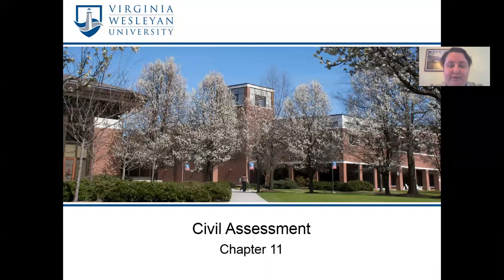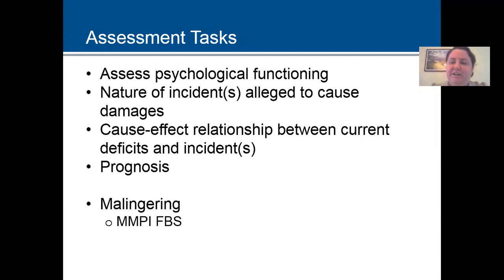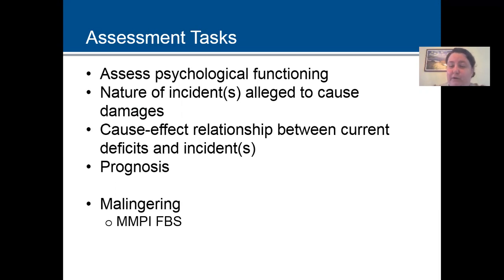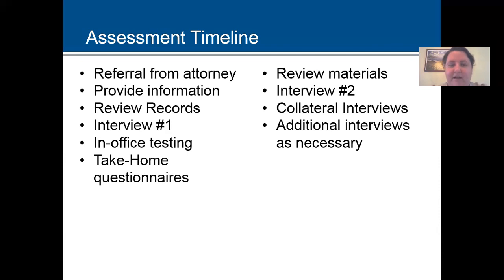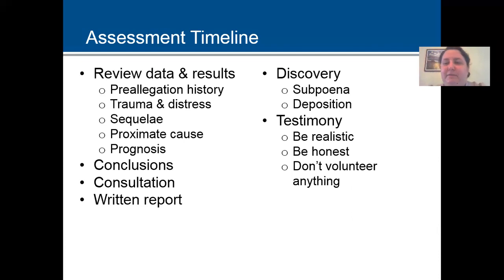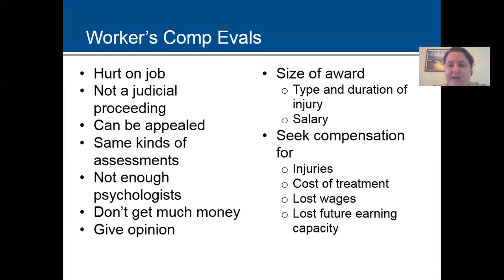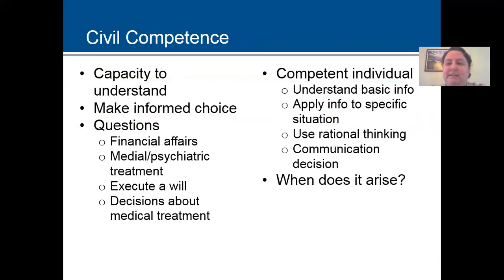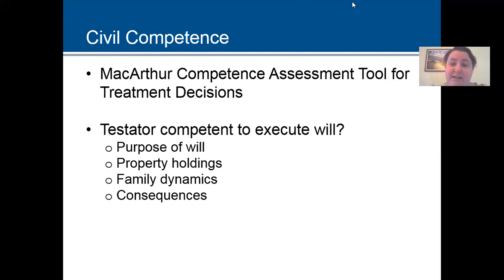Psy 350 Ch 11 Personal Injury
This video focuses on the role of psychologists in personal injury cases and also briefly addresses civil competence.